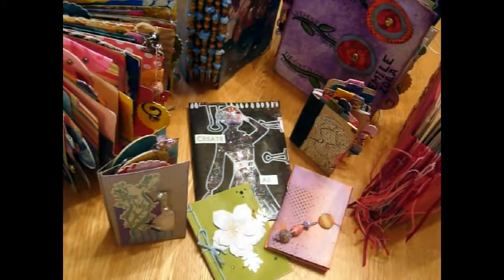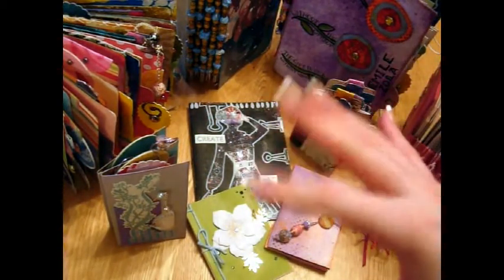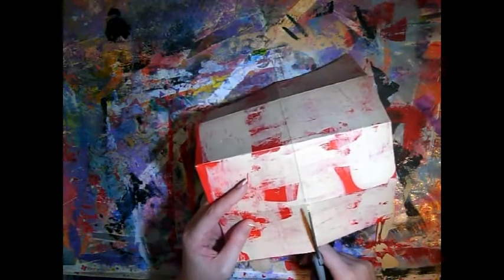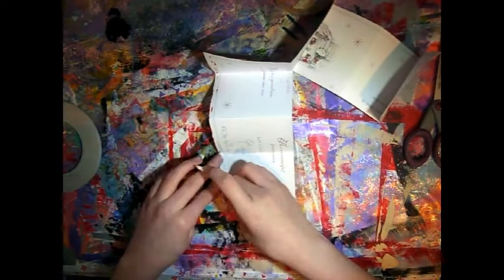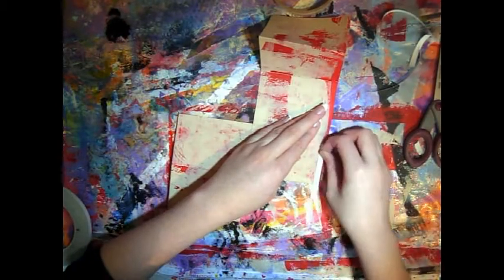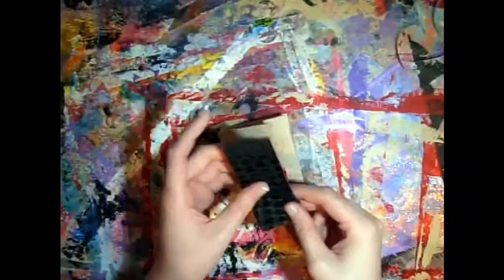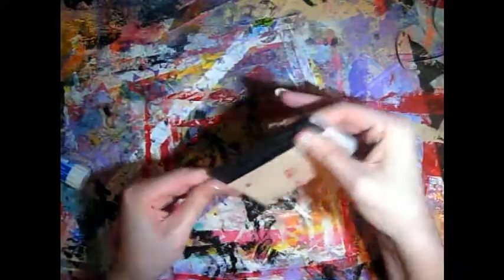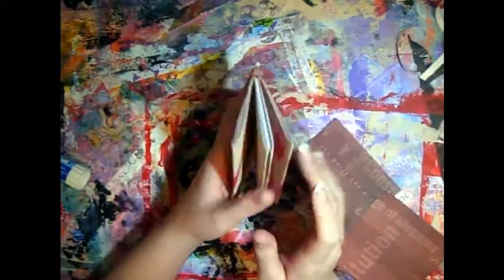Make Mini Books from a Recycled Greetings Card ~ Book #4: Folded Tag Book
Tutorial #4 on making quick & easy mini books to put into the pockets we made in the larger recycled Art Journal Tutorial.

Tutorial Series split as follows:
Video 1: Journal Making - Organising cards & Making Signatures and Pockets
Video 2: Journal Making - The Cover & Binding the Book
Video 3: 5 Mini Books to Make from Recycled Cards to fit in the Pockets (now split into 5 more bite-size videos)
Video 4: How to Make Chunky Nugget Beads on the Spine

Much love
Jennibellie